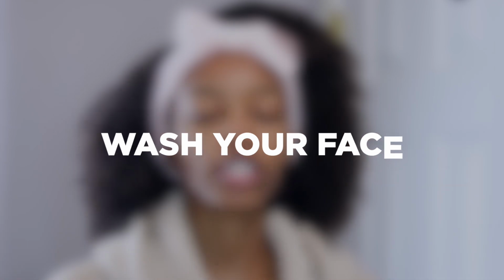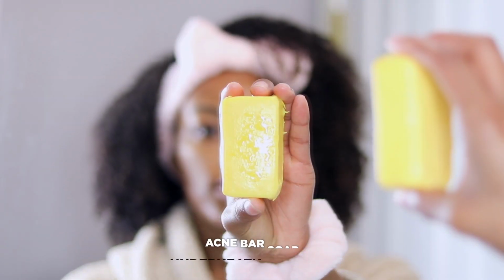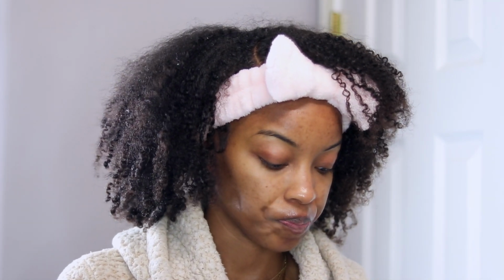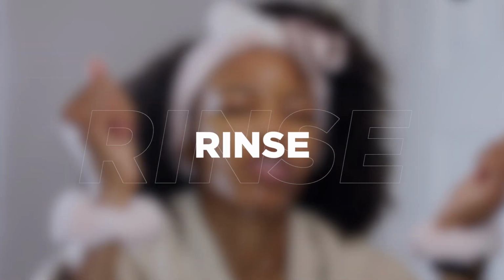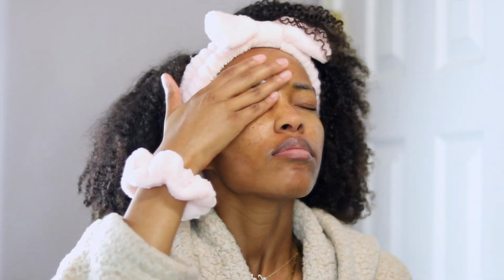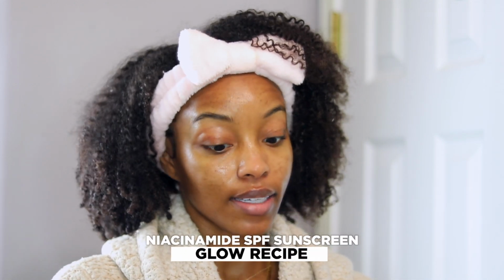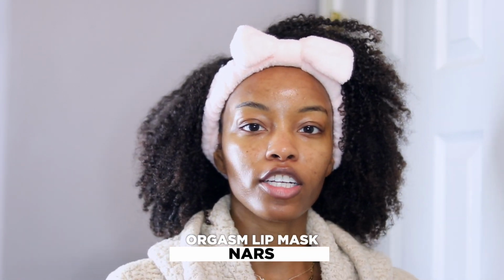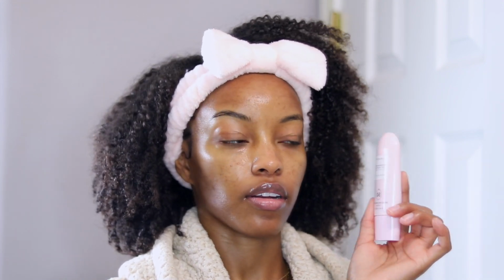The ONE Product that Actually Helped Clear My Skin | Morning Skincare Routine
my routine has been pretty much the same, but I wanted to share with you all my updated morning skincare routine. in just 5 step go from dull to dewy skin by trying out my routine. i’ve purchased refills for every product mentioned in this video, so dare I saw these are some of my favorite skincare products 🤫  If you are interested in more videos like this please comment below! I love you guys & until next time…xoxo, slim

PRODUCT FEATURED:
► dove bar soap
► glow recipe watermelon glow pha + bha pore tight toner
► glow recipe watermelon glow niacinamide glow dew drops
► glow recipe watermelon glow niacinamide spf sunscreen
► ole henriksen truth c rush brightening gel cream
► cerave daily moisturizing lotion
► nars orgasm lip mask - no link available
► facial paper towels
► skincare headband + wristbands

TIMESTAMPS:
0:00 - start of video
0:24 - step 1: wash your face
1:31 - step 2: treat your face
4:30 - step 3: tone
6:07 - step 4: moisturize/spf
7:11 - step 5: lip care

FREQUENTLY ASKED QUESTIONS:
What song did you use in this video?